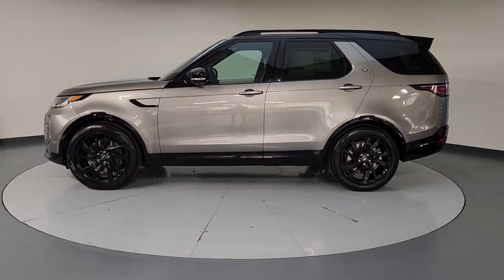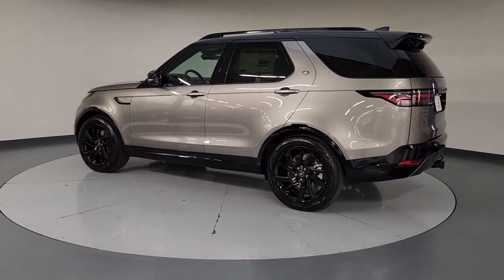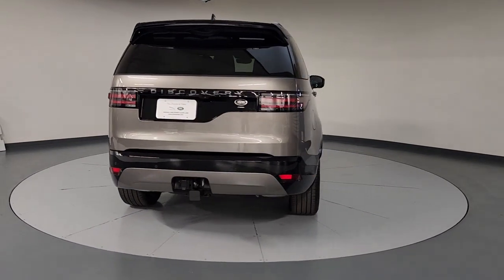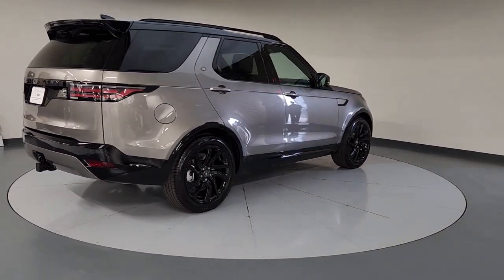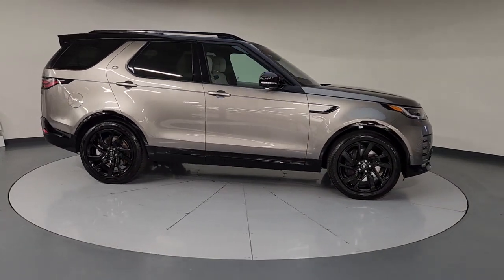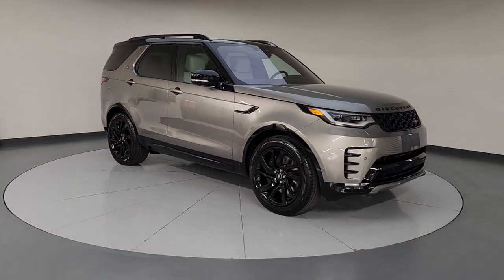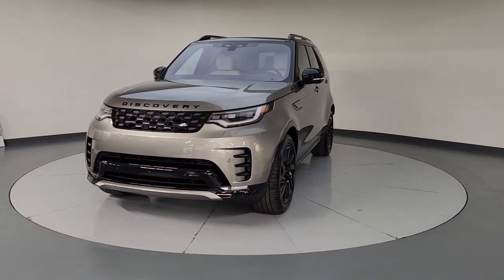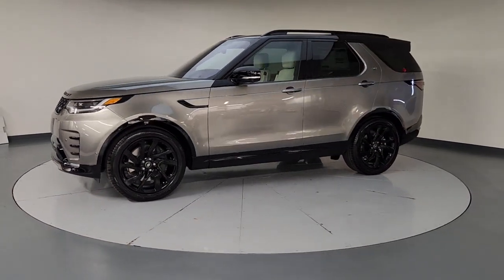2023 Land Rover Discovery S R-Dynamic TX Friendswood, Pearland, Houston, Pasadena, League City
New 2023 Land Rover Discovery S R-Dynamic available at Land Rover Clear Lake located in 17970 Gulf Freeway, Friendswood, TX, 77546. Servicing the Friendswood, Pearland, Houston, Pasadena, League City area.

Take a moment to check out the  2023  Land Rover Discovery. Here's an impressively capable, unapologetically posh Discovery that's ready for any adventure.  From its high-end style and superior build quality, to its suite of tech-savvy amenities and safety features, this remarkable, full-size SUV will exceed every expectation. The following are some of this vehicles highlighted options: Apple Carplay®/Android Auto®, Navigation System, Keyless Entry, Moonroof, Heated Mirrors, Satellite Radio, Power Liftgate, Fog Lamps, Power Passenger Seat, Premium Sound System. Feel the thrill of luxury and the confidence to go anywhere in this remarkable Discovery. Our staff will toss you the keys and give you an outstanding customer experience.